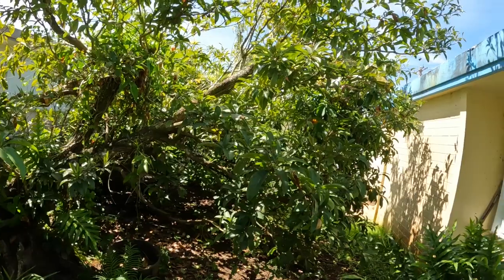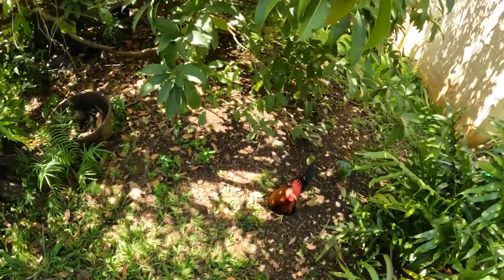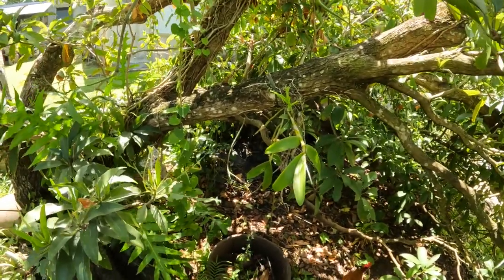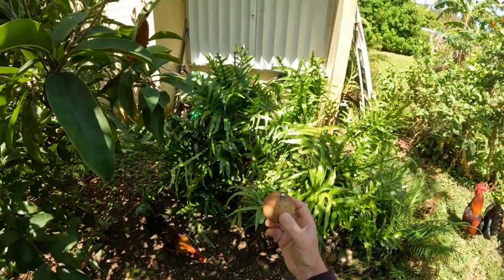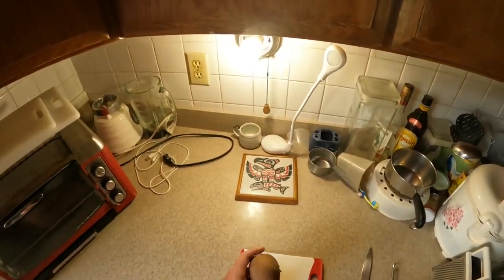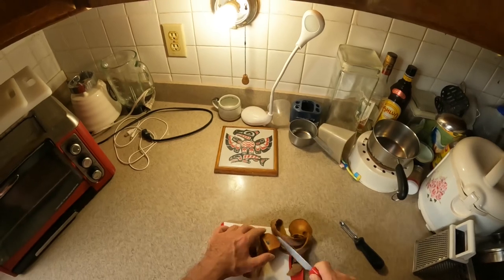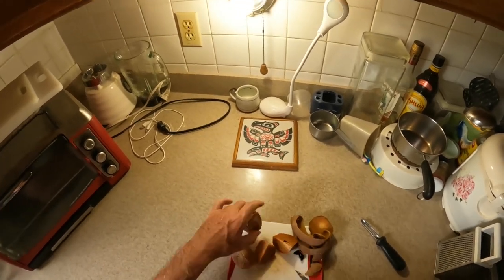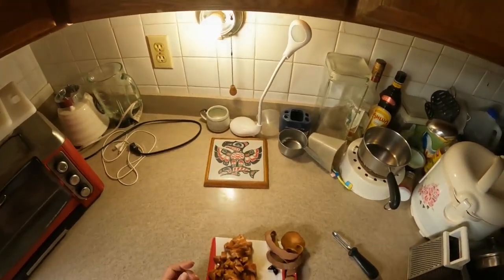Gathering Chico fruit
In this video I pick a Chico fruit from a tree in the yard then cut it up when it's ripe.